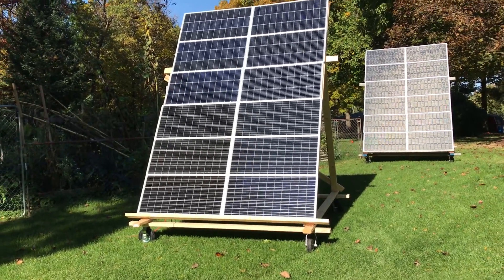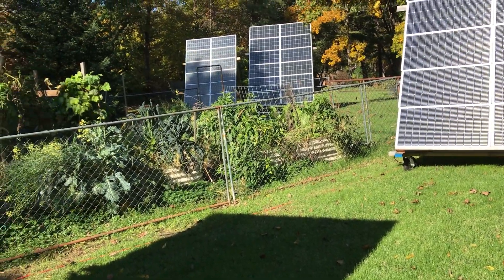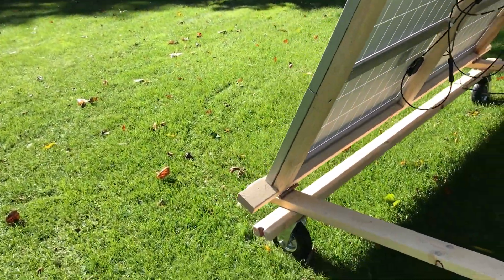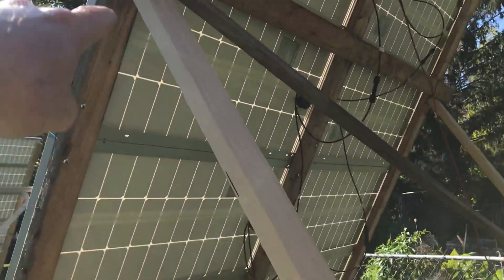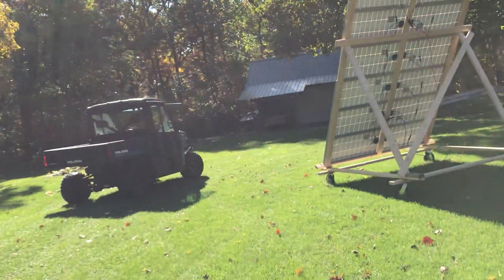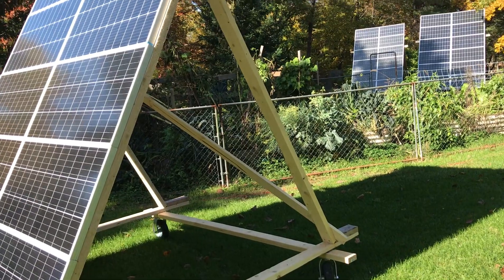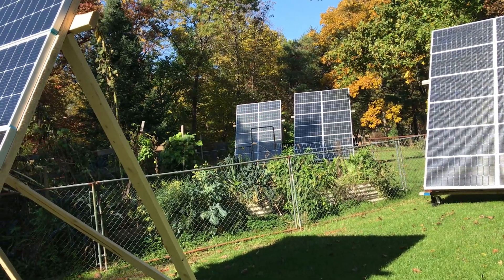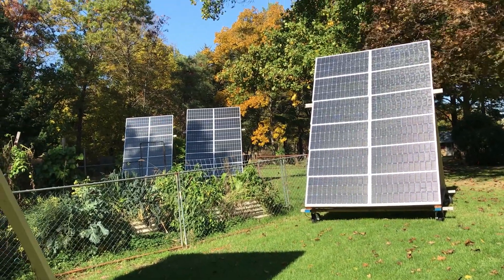4800 watts mobile solar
4 mobile 1200 watt solar arrays
bluetti AC300